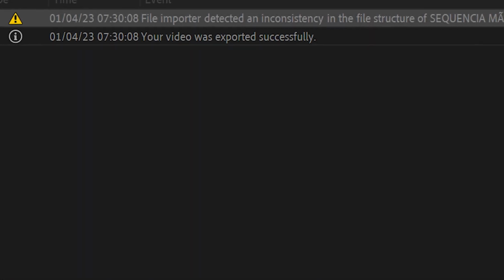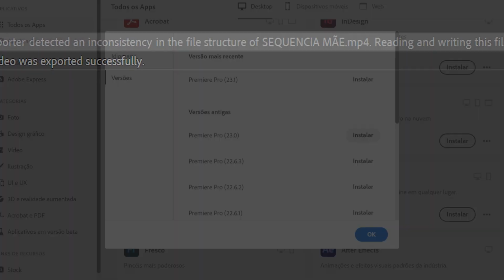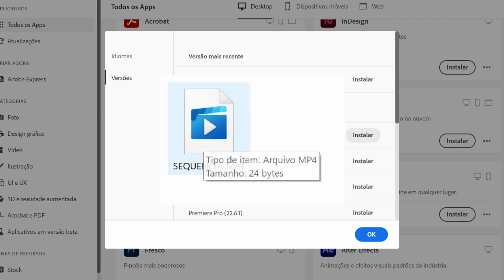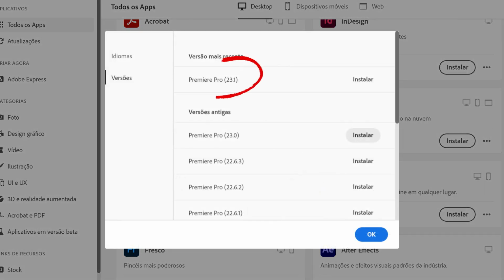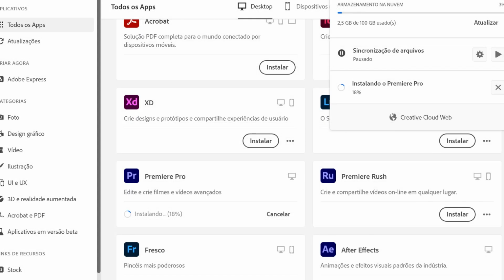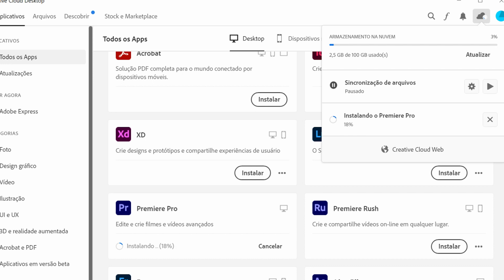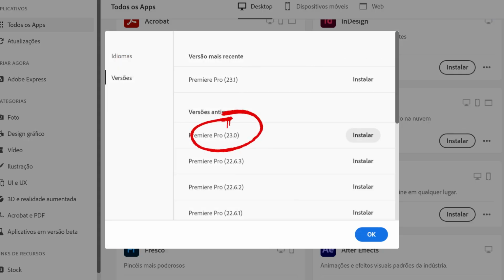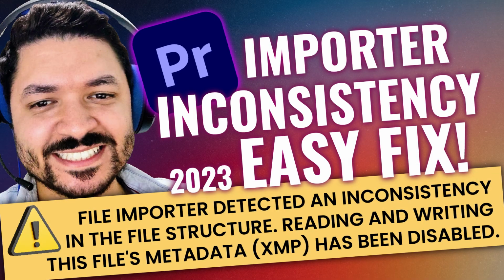PREMIERE PRO 2023 ERROR: IMPORTER INCONSISTENCY XMP EASY FIX NOW!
Hello My English-speaking Friends How are you?
Today I came to bring a solution for those who are facing the following problem in their Adobe Premiere pro:

File Importer Detected An Inconsistency In The File Structure. Reading And Writing This File’S Metadata (Xmp) Has Been Disabled.

If you have done so, do the following:

1st step
Sign In to Your Creative Cloud;
Access the Premiere Menu by clicking on the three dots on the right side;
Click Other Versions And Install Version 23.0;
By Doing This It Will Install The Previous Version And Automatically Uninstall The Latest Version;

2nd step
Go In Sync Menu With Cloud Symbol;
Click Pause Sync;

We do not know how much Adobe will correct this update error, so it was necessary to carry out this procedure to be able to return to working normally, however I advise you to do the reanalysis by updating all affected applications such as Premiere and After Effects. Run this update again at least once a week to verify that the problem is definitely fixed. If not, leave at version 23.0 and Sync Paused Until Resolved.